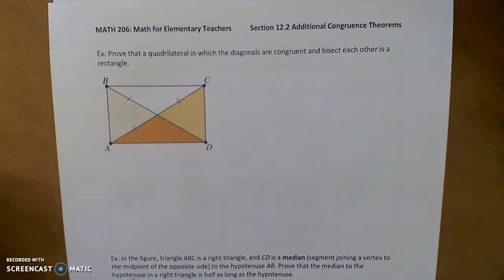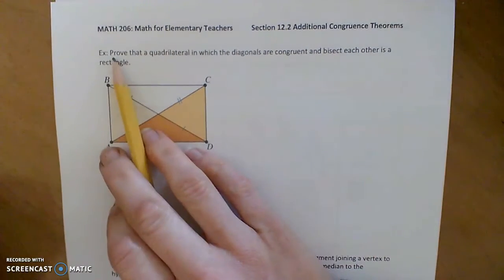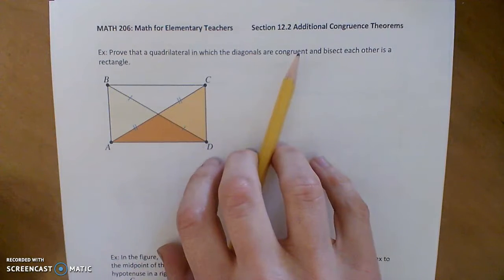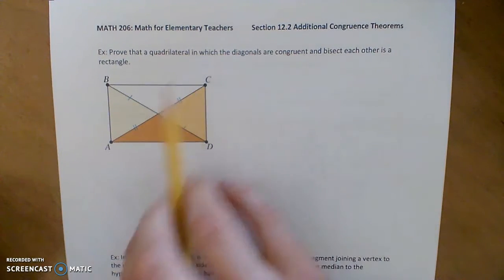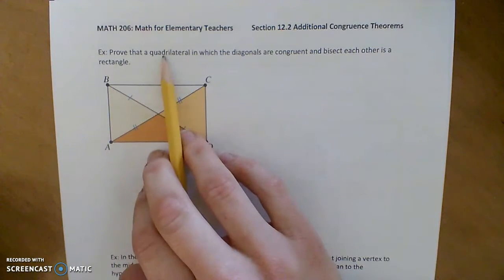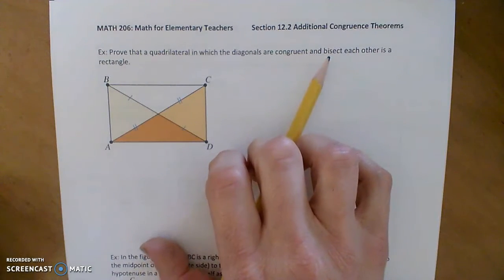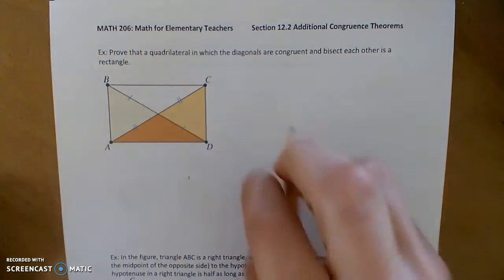12 2 part 3 exercises